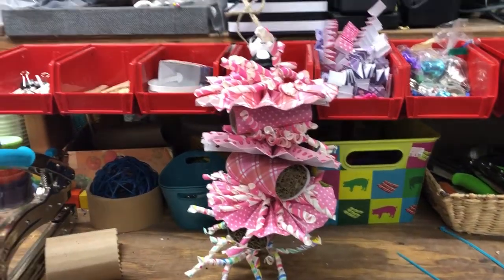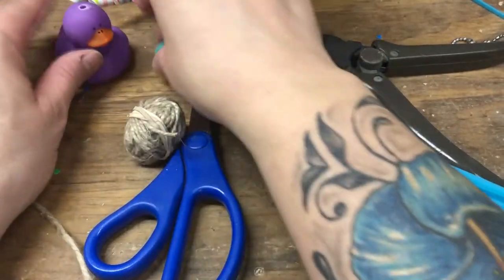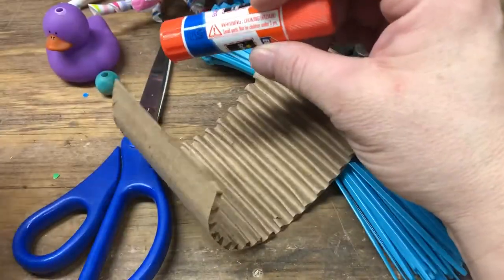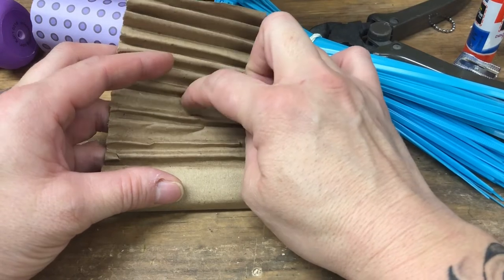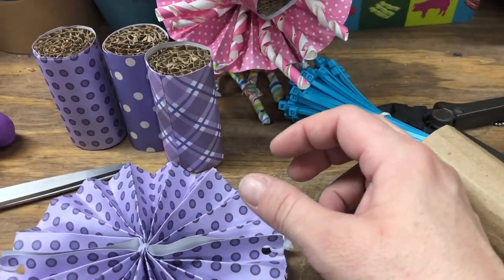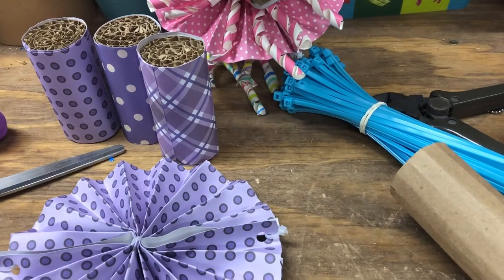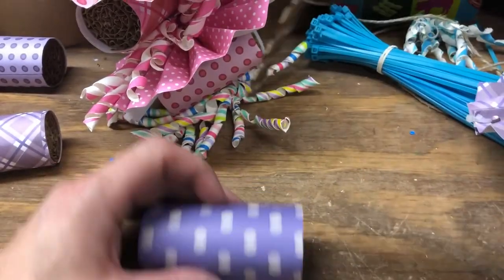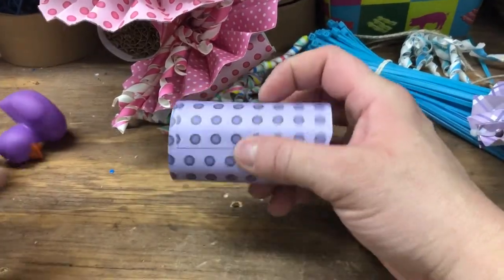Corrugated Cardboard Pinwheel Bird Toy